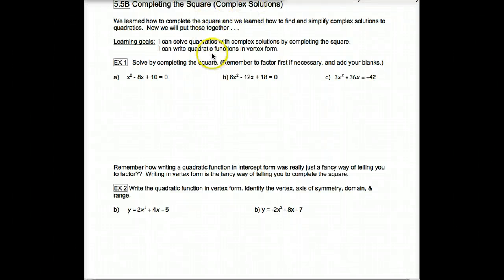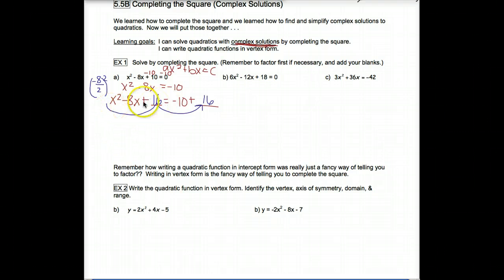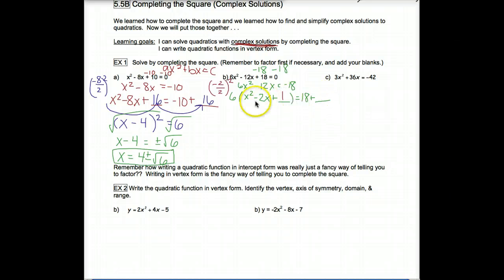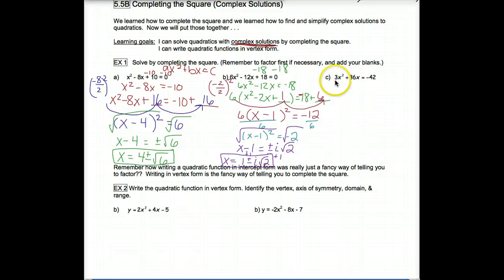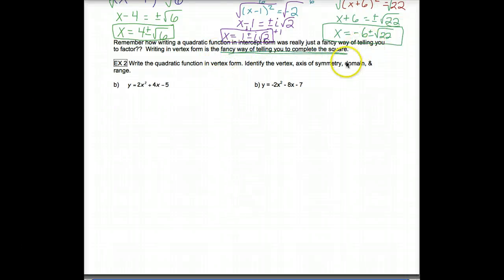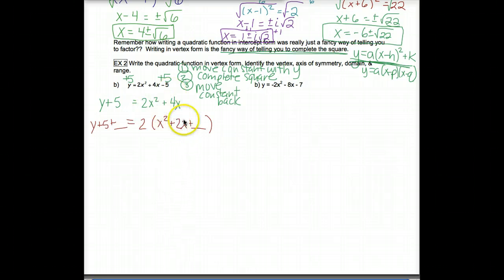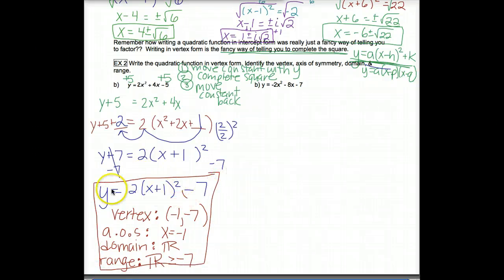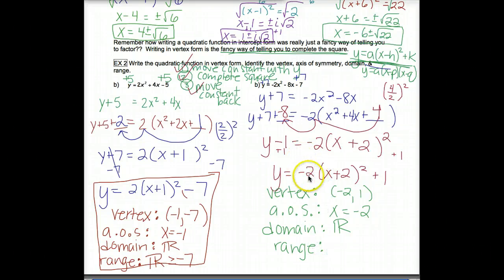5.5B Completing the Square Complex Solutions)